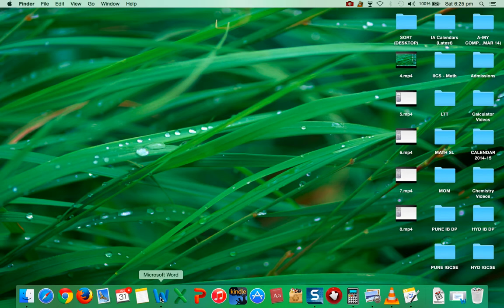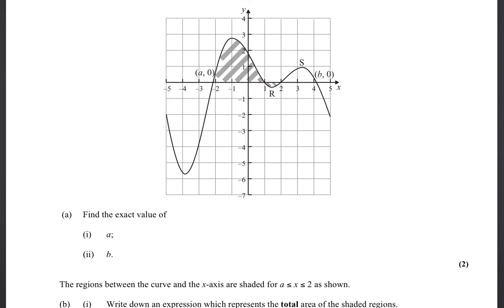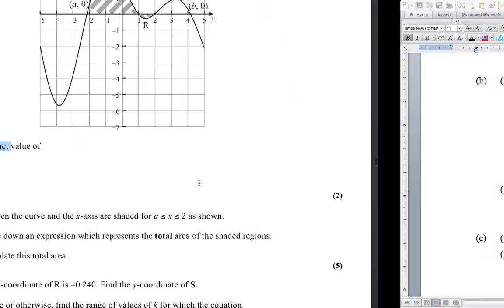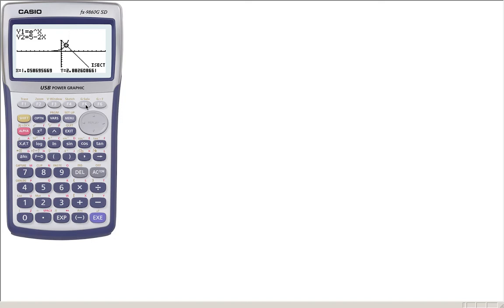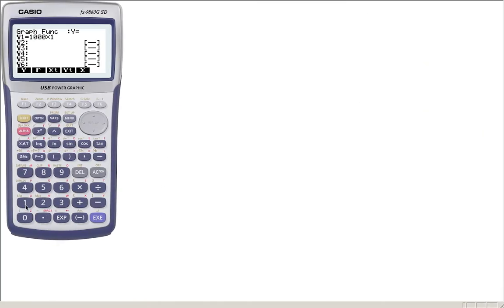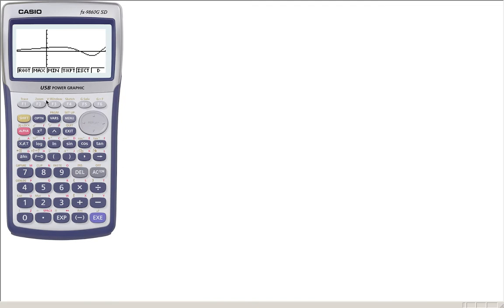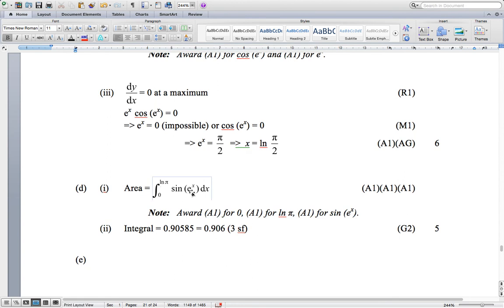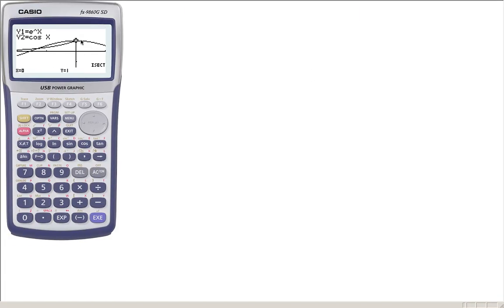Casio fx 9860G Video 9